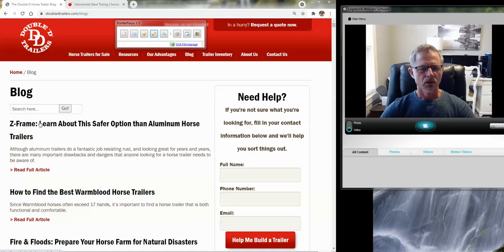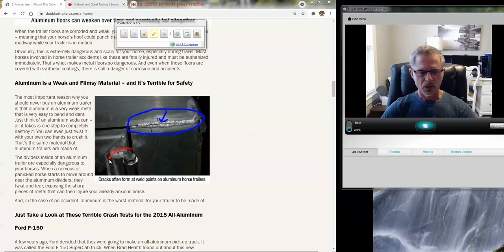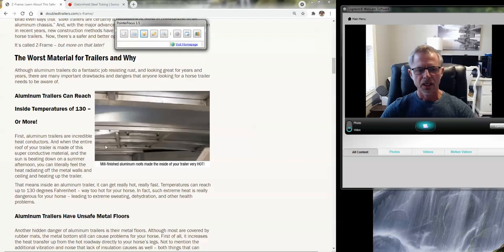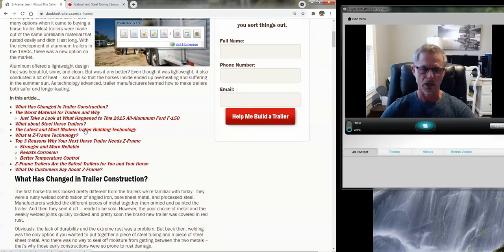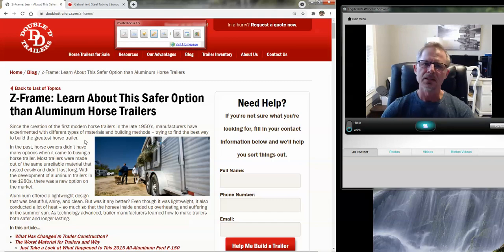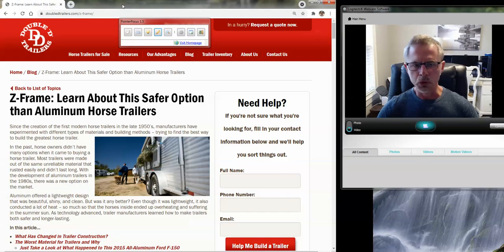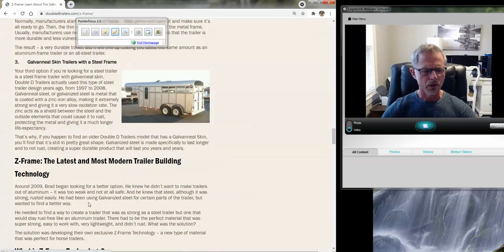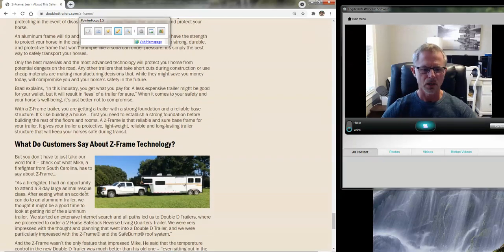Are Aluminum Horse Trailers Safe?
Although aluminum trailers do a fantastic job resisting rust, and looking great for years and years, there are many important drawbacks and dangers that anyone looking for a horse trailer needs to be aware of.